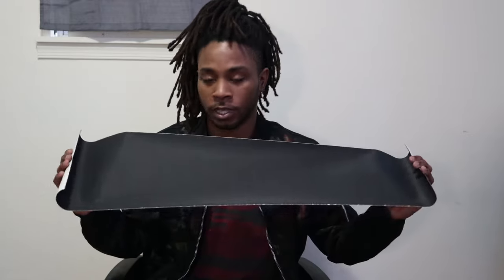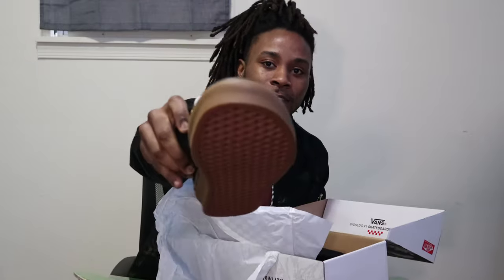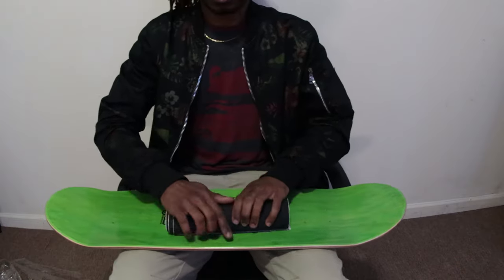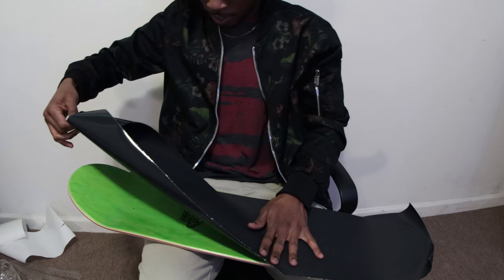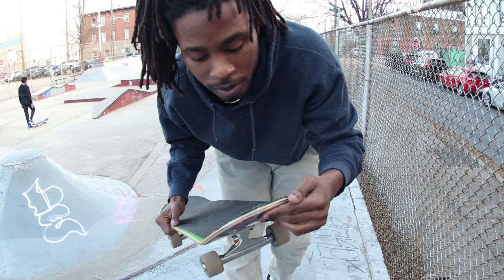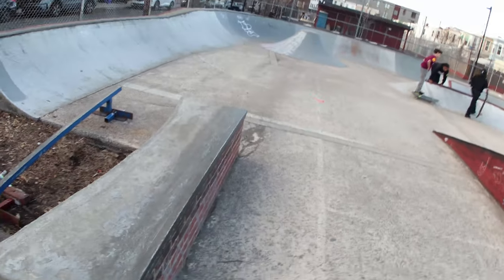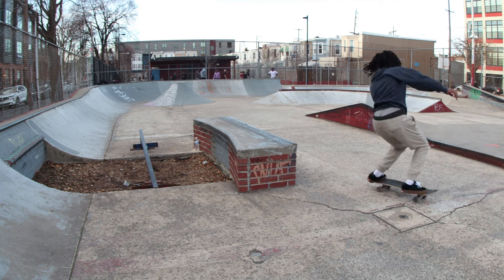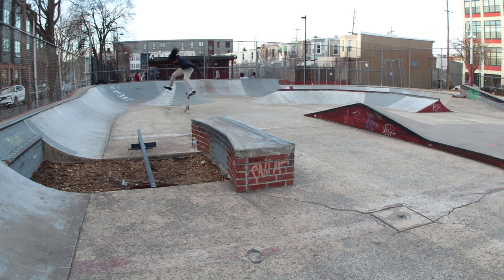Can This RUBBER Grip Tape Save My Shoes?